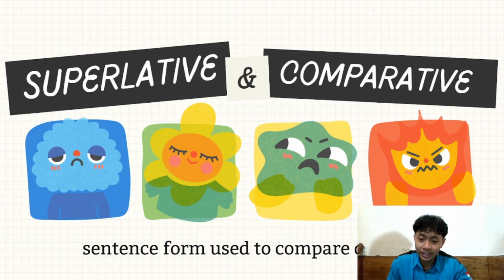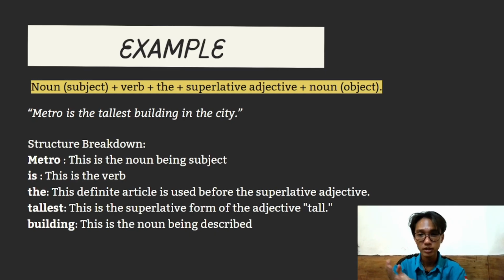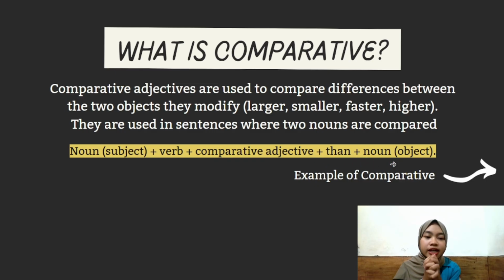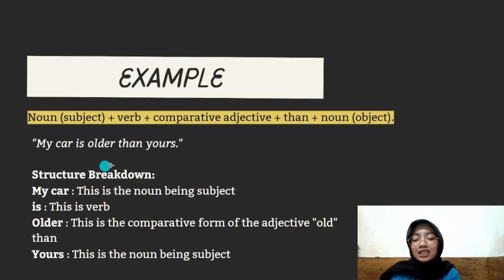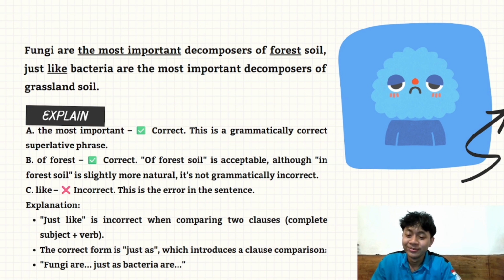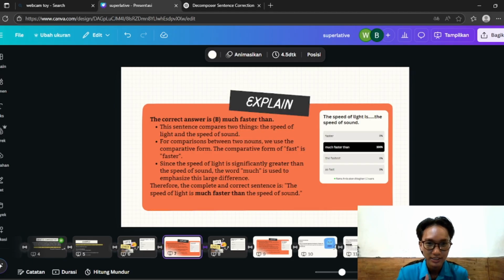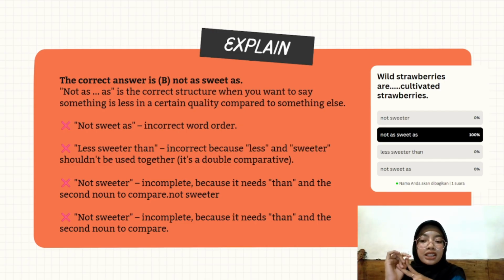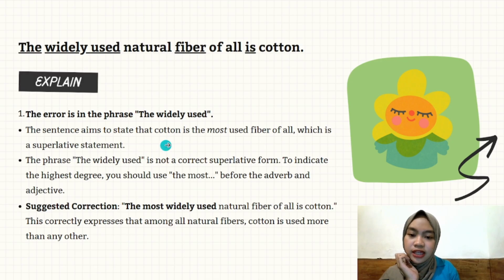Project Grammar 2025. Group 14